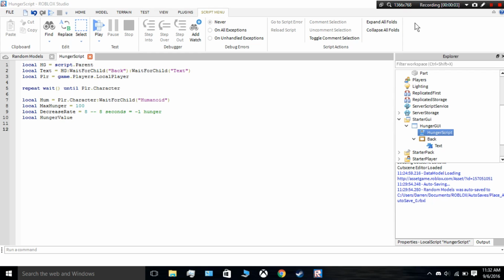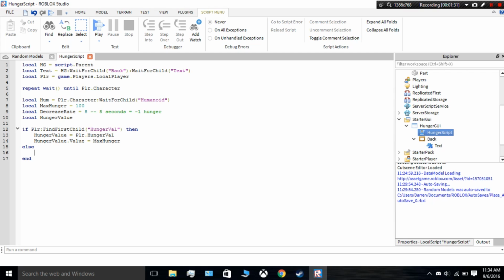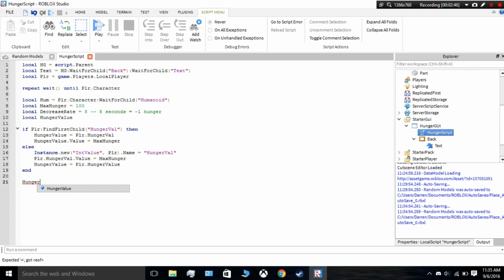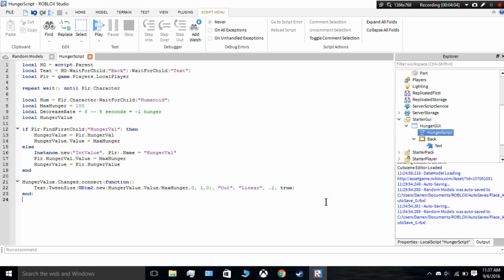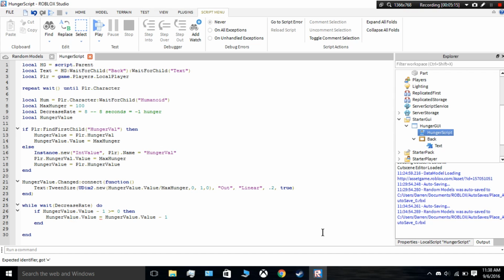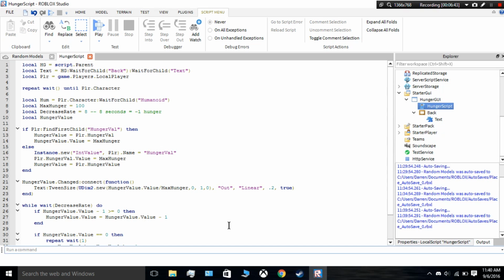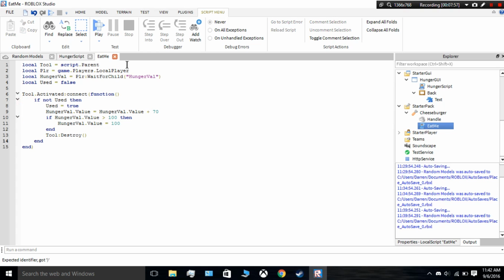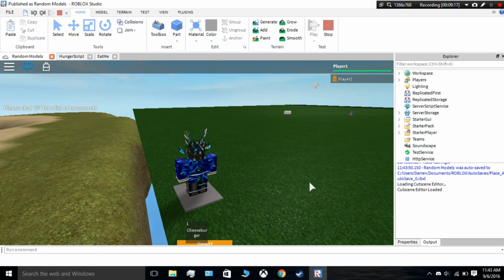Scripting Hunger Bar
ROBLOX Lua, How to script a Hunger Bar and a simple food tool!